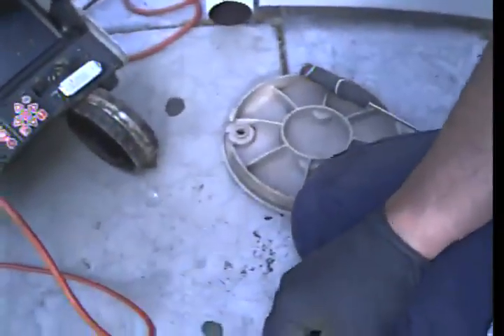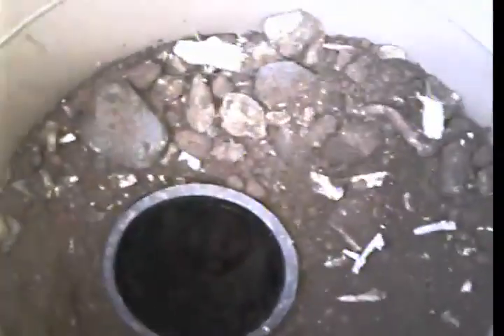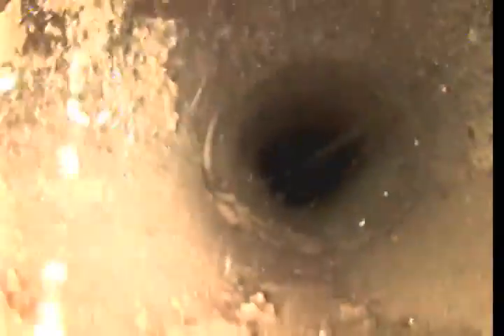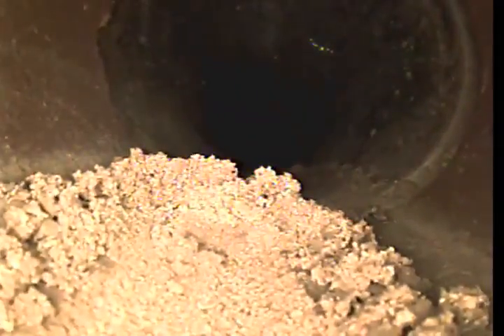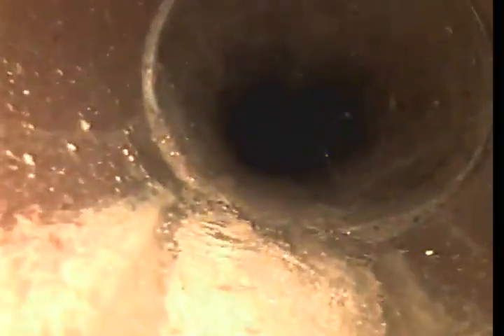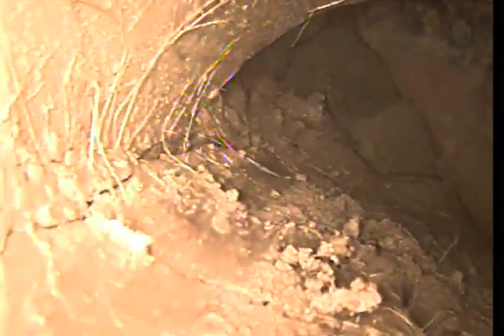1717 39th Street Part 1